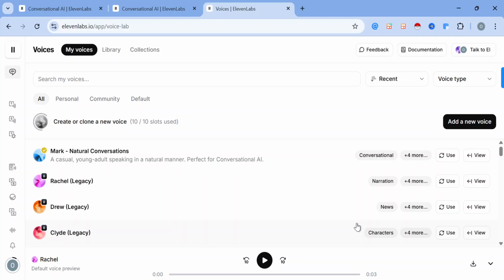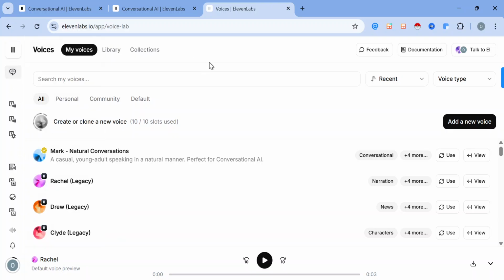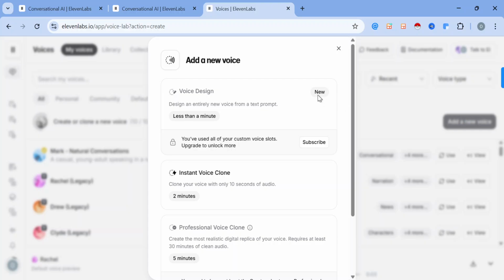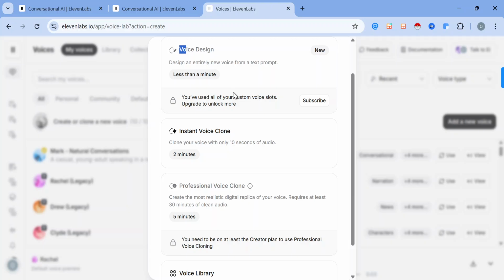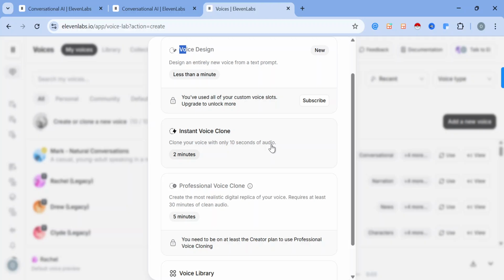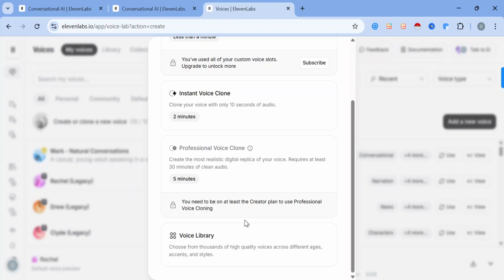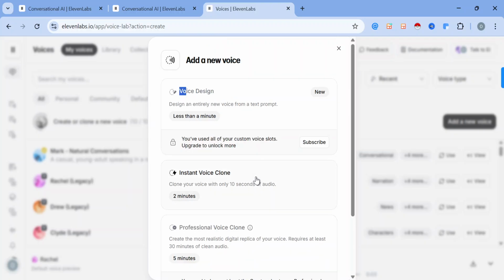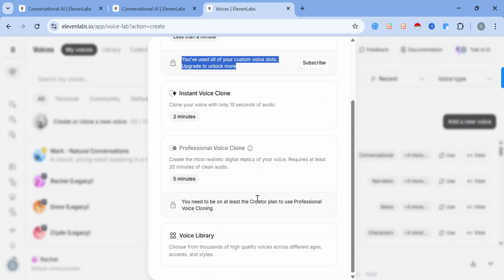How to Generate Custom Voice Models with Eleven Labs AI (Best Method)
In this video, I’ll show you exactly how to clone voices with ai step by step so you can get results quickly and without confusion.

I’ll walk you through how to clone voice with elevenlabs, why it matters, and the best way to approach it so you can successfully learn how to get the viral ai voice right away.

If you’ve been wondering how to clone your voice with ai,  this guide will make it clear and easy to follow.